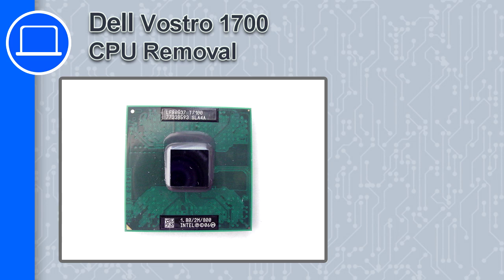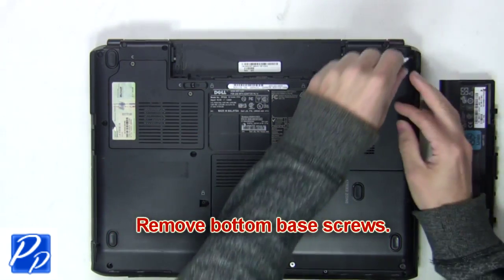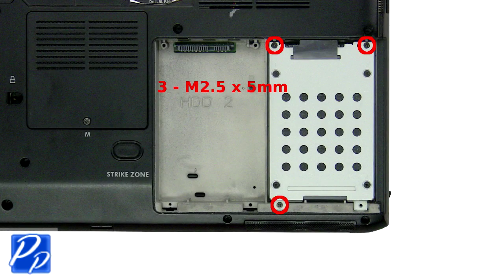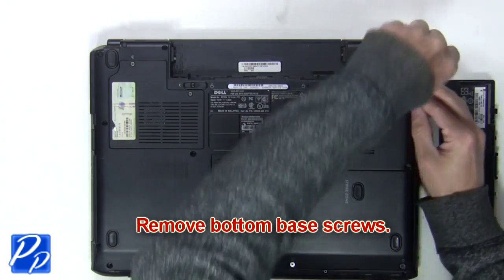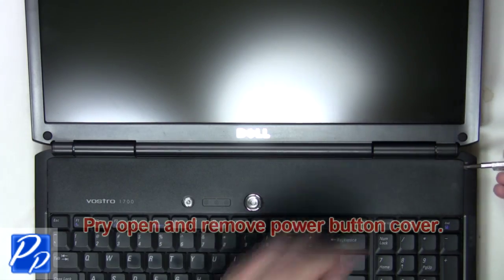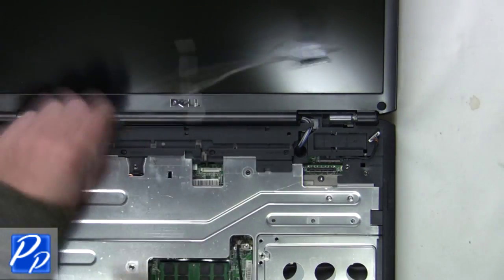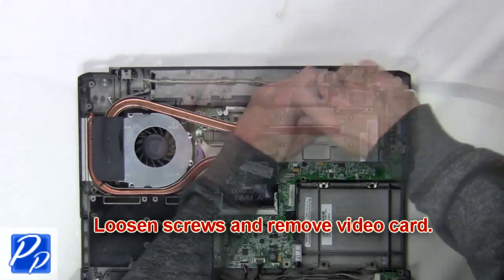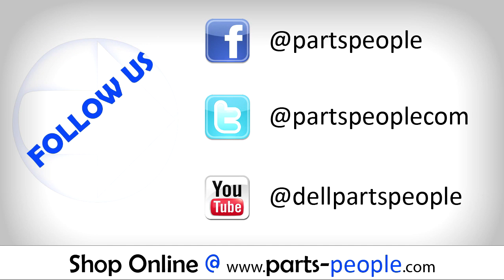Dell Vostro 1700 CPU Replacement Video Tutorial